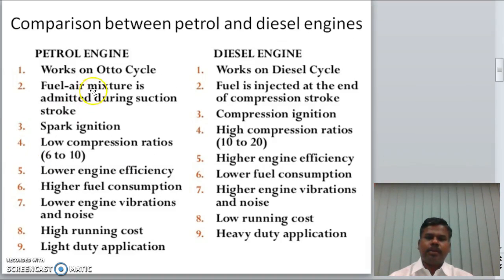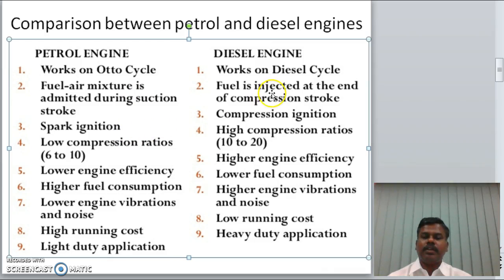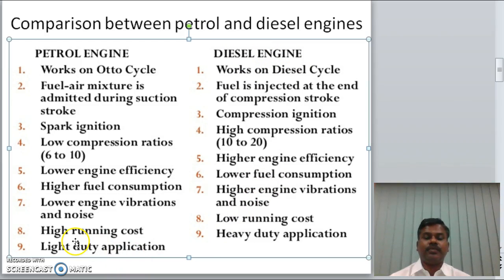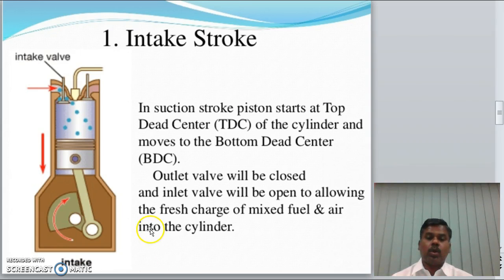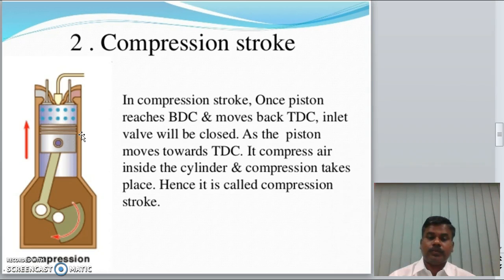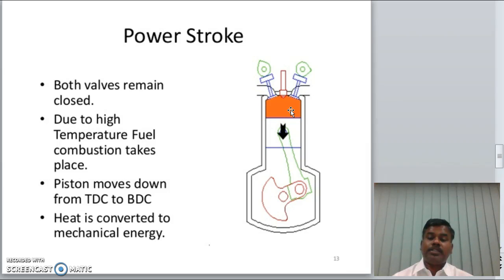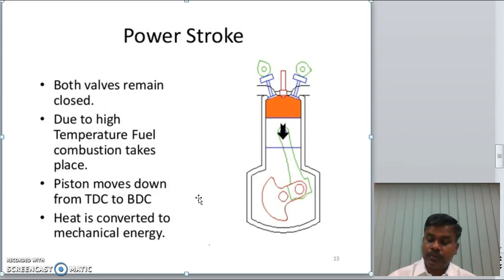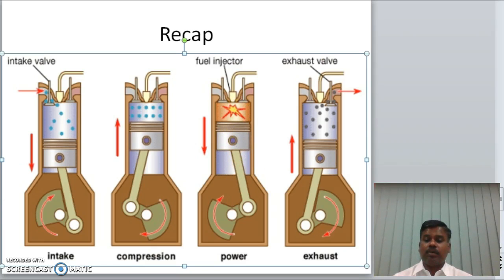Four stroke diesel engine operation